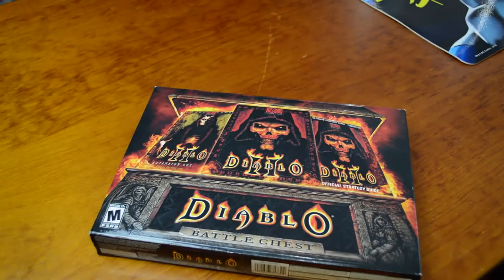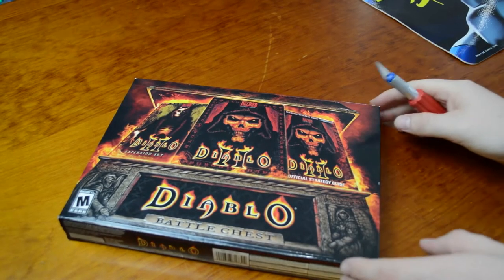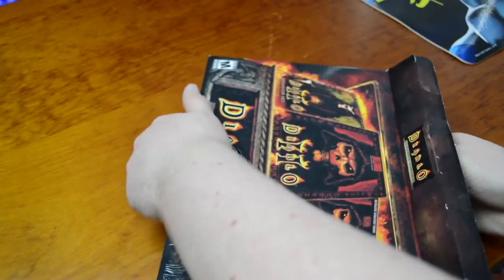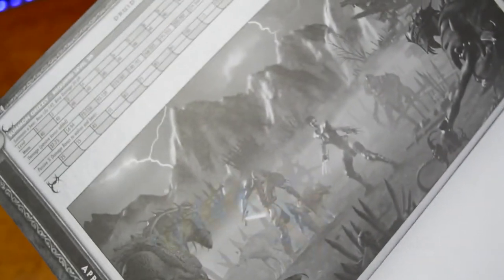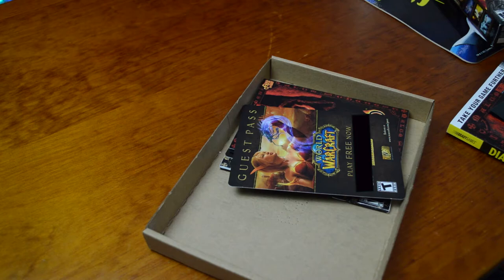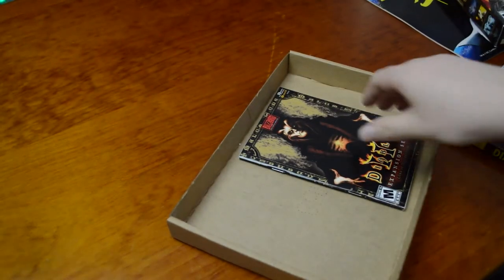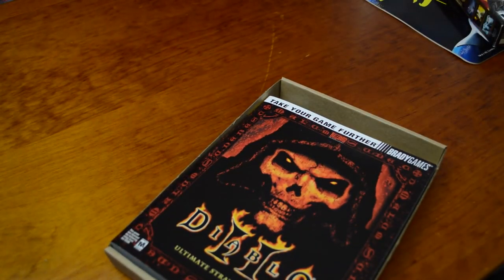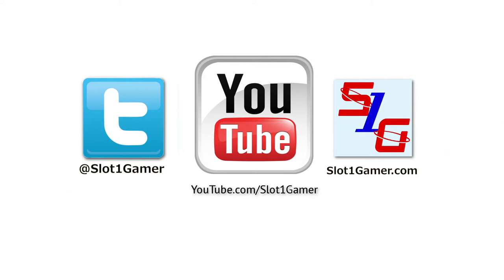Diablo 2 Battle Chest Unboxing PC HD